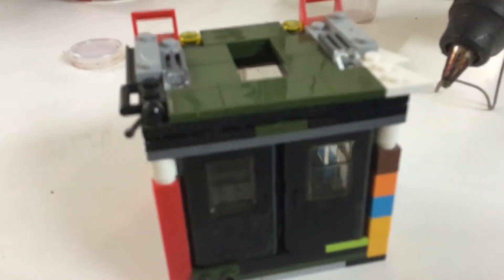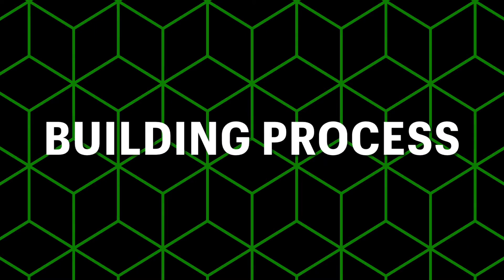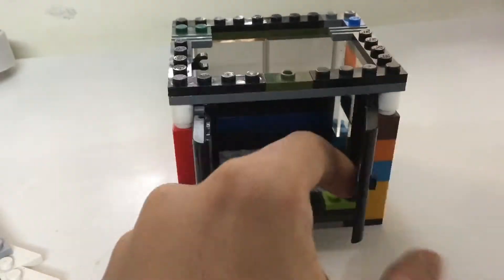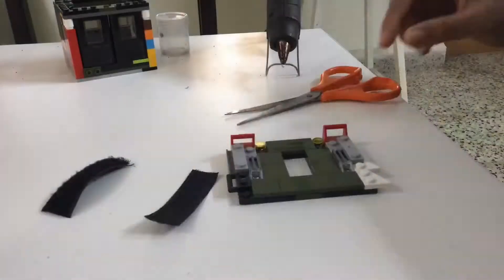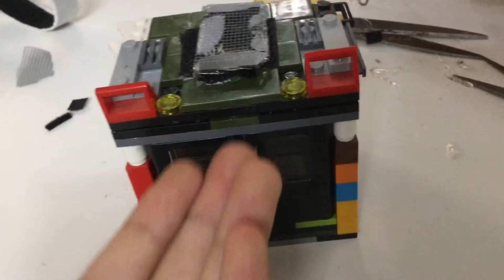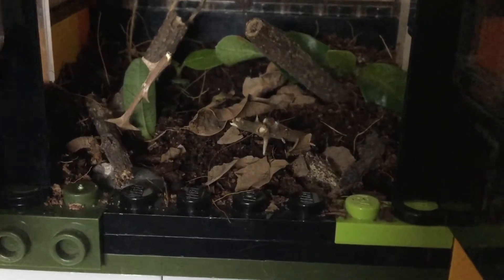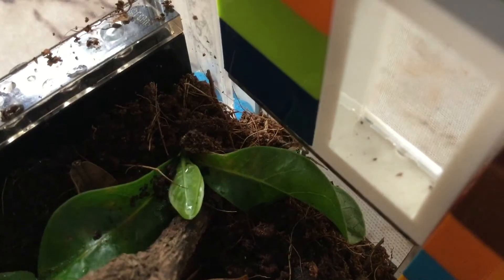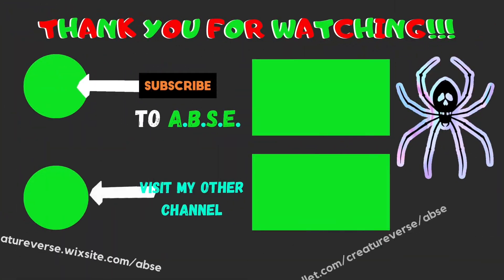The Ultimate LEGO® TERRARIUM... (A.B.S.E.)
I made a LEGO® TERRARIUM for my spider! The container is COMPLETELY made of LEGO® blocks! I included transparent pieces, a lid, doors and MORE!

lego LEGO LegoTerrarium Creatureverse A.B.S.E.

Today on A.B.S.E., inside the Creatureverse, we shall take a look at a cool LEGO® Terrarium for one of my jumping spiders! Which species to use other than the Hasarius adansoni, a species I have a lot of experience with and hence is famous on the channel!

Season 2